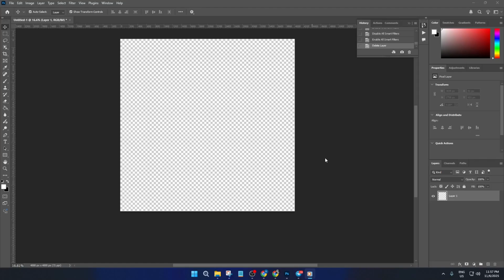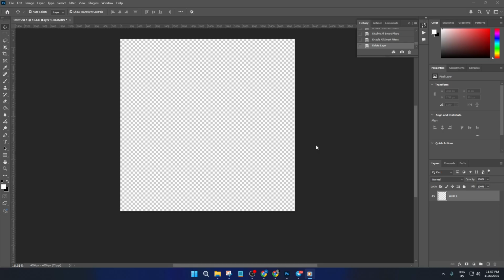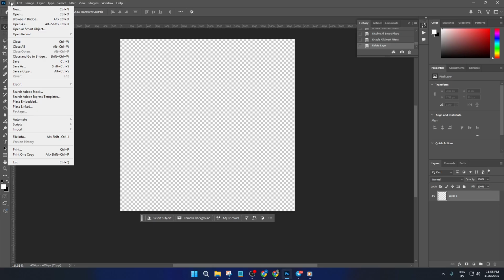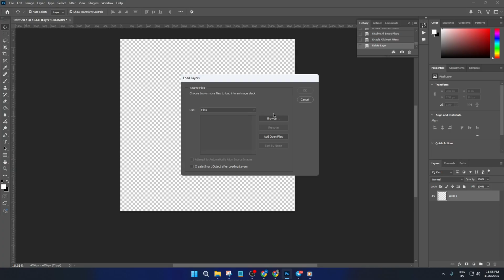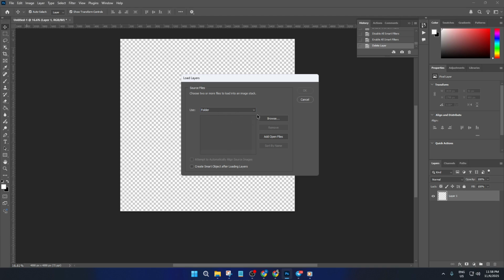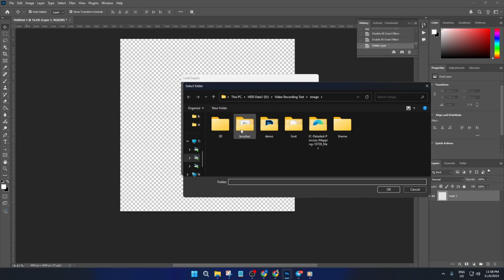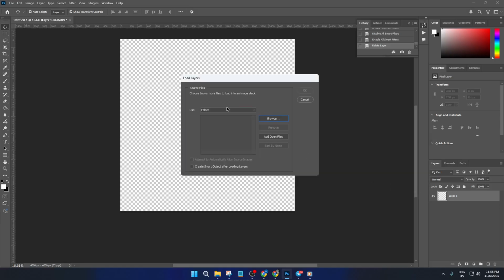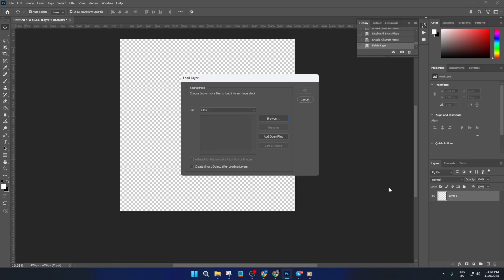How To Open Files As Layers In Photoshop (Quick Steps)(Updated 2026)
Learn how to quickly open multiple files as layers in Adobe Photoshop with this step-by-step tutorial! Whether you're working on a desktop, Windows, or macOS, mastering this technique will help you combine images for composites, collages, or design work.

Features covered include using Photoshop Scripts, the File Menu options, and manual drag-and-drop methods. This tutorial is ideal for Photoshop CC (Creative Cloud), CS6, and newer versions on both Windows and Mac platforms.